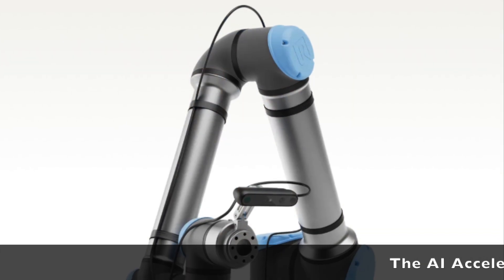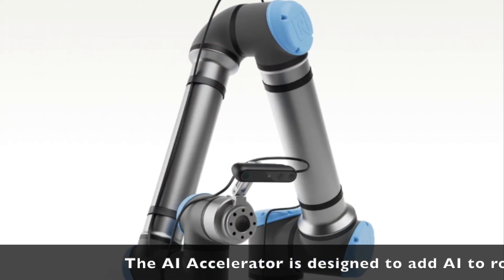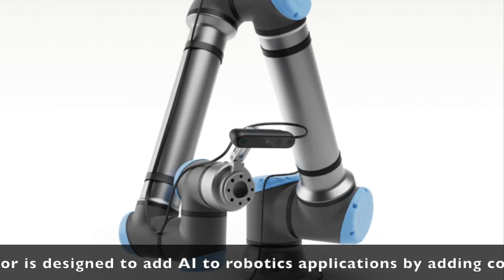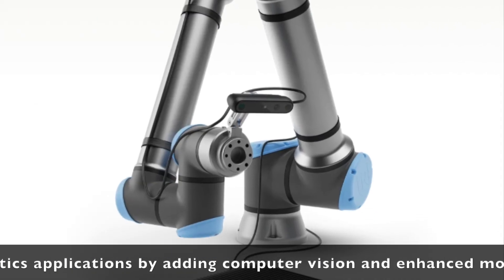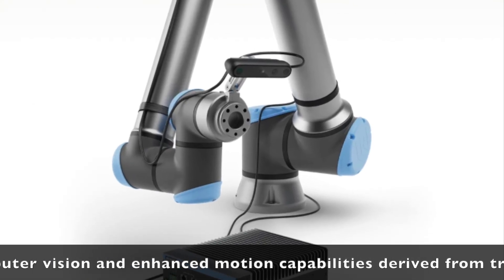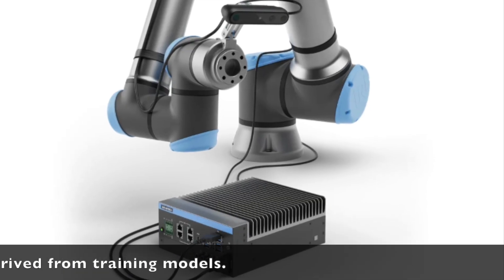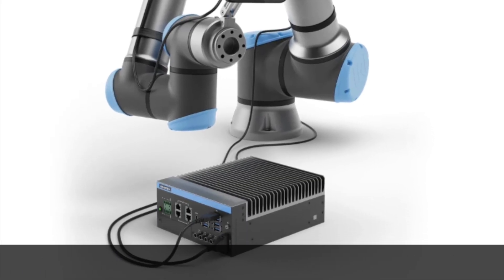Universal Robots and Nvidia Collaborate on the AI Accelerator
The UR AI Accelerator was developed in collaboration with Nvidia using Nvidia Isaac’s CUDA-accelerated libraries and models and running on the NVIDIA Jetson AGX Orin system-on-module.

Chapters
0:08 — AI Accelerator explanation
1:21 — What type of user is AI Accelerator designed for?
3:34 — Bundle option explanations

ABOUT AUTOMATION WORLD

Automation World covers the entire spectrum of industrial automation hardware and software technologies with a focus on developments in discrete manufacturing and batch/hybrid processing operations.